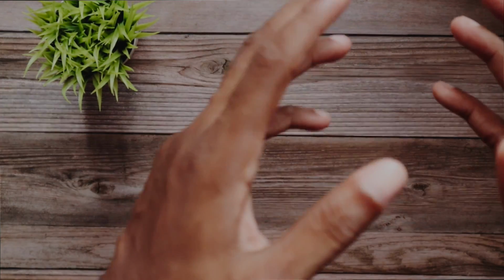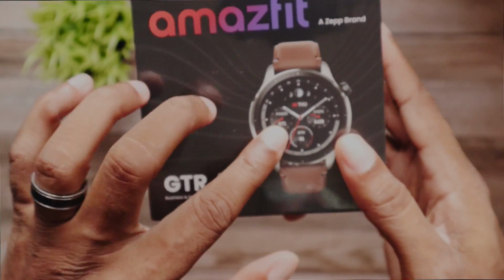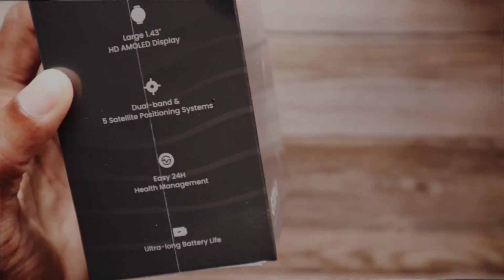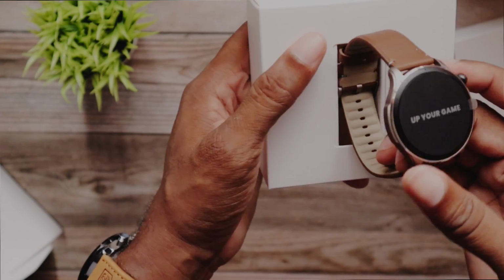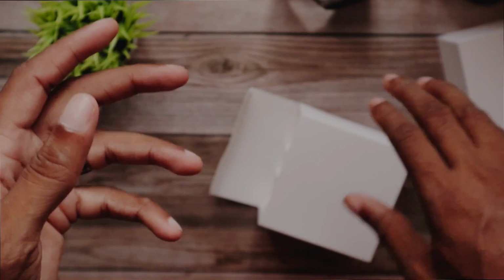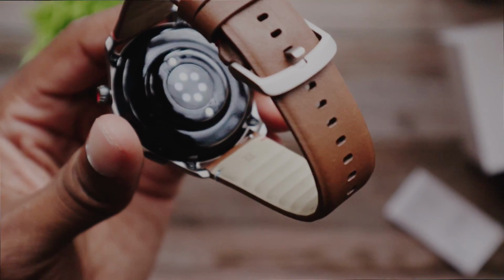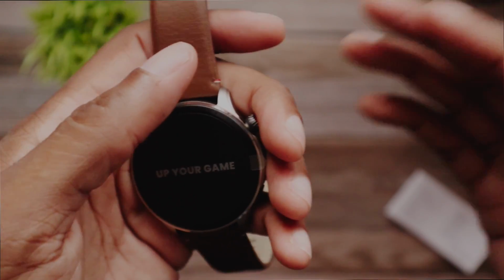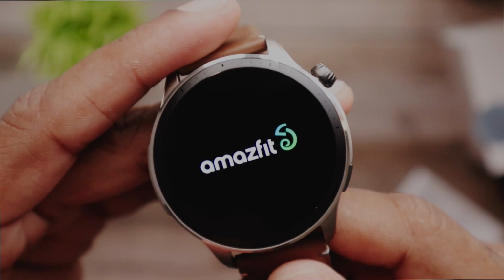Amazfit GTR 4 Unboxing And First Impressions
So many Smart watches out there, and this one takes the cake. Check out the Amazfit GTR 4 Unboxing And First Impressions. At the cost this watch comes in, its a steal and worth every penny.

Buy your GTR 4 from Amazon now and get it quickly shipped